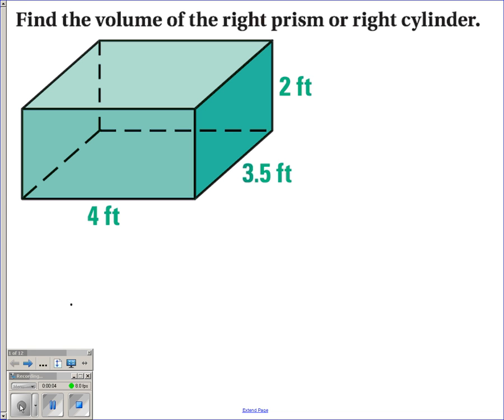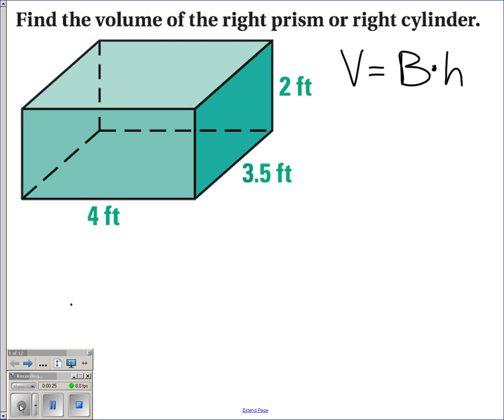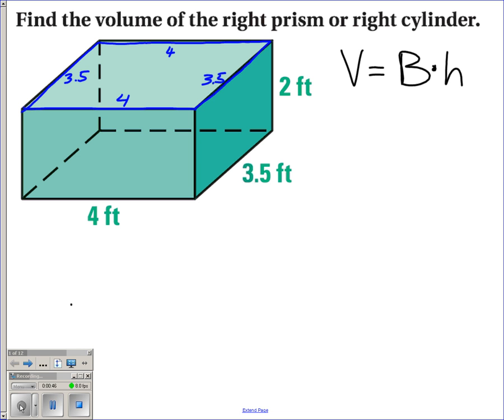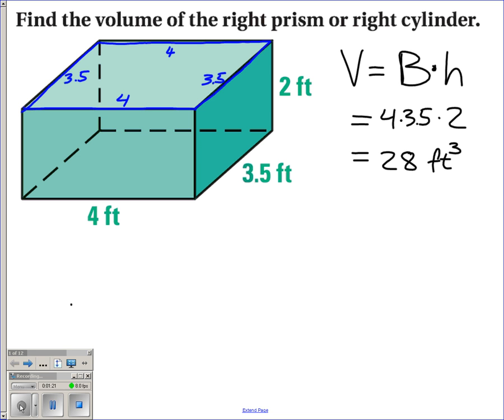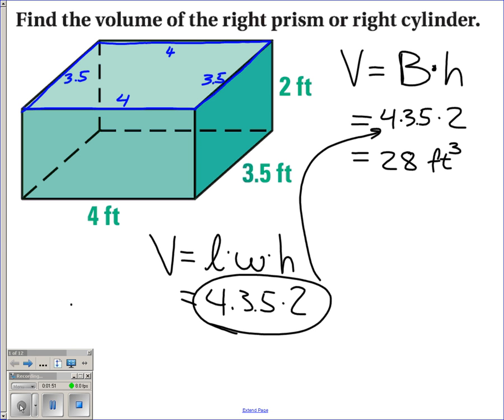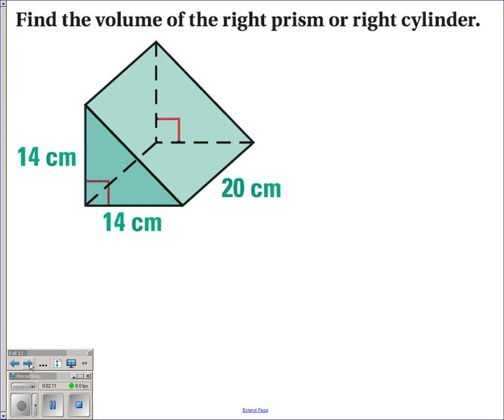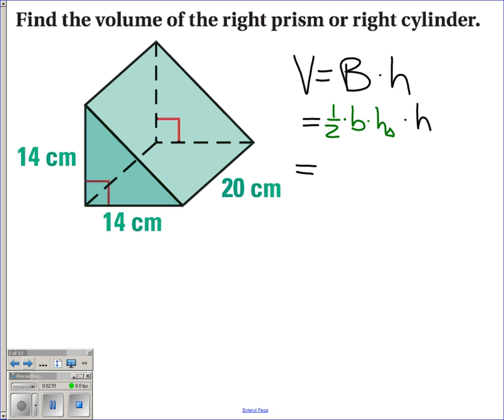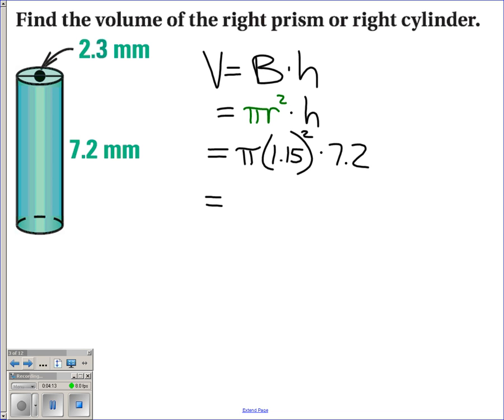Volumes of Prisms, Cylinders, Pyramids, & Cones